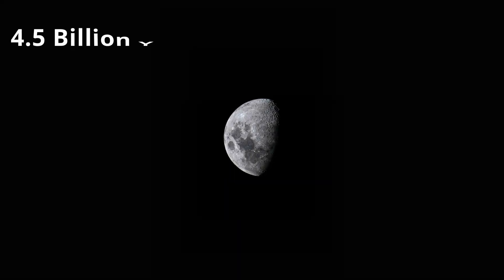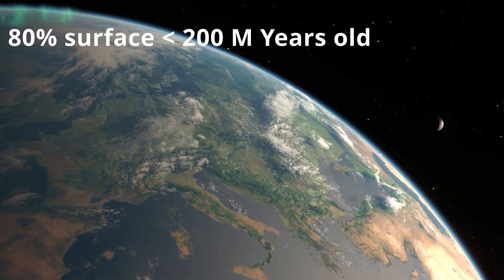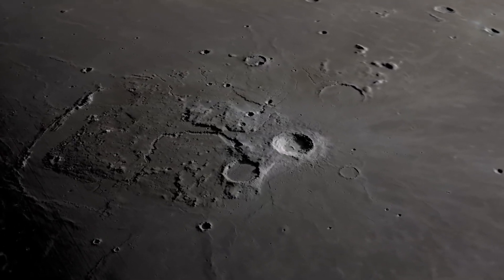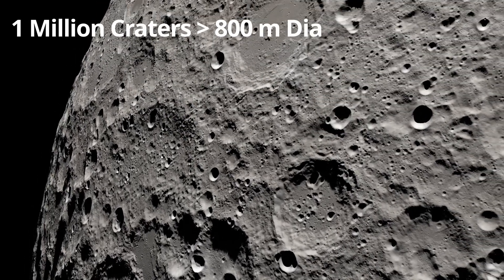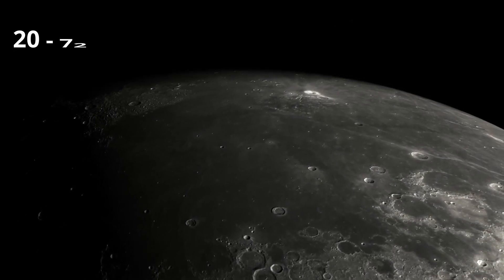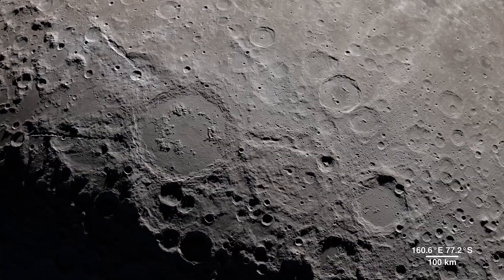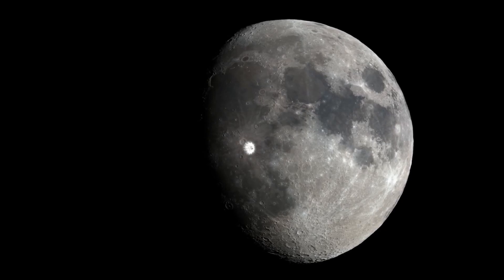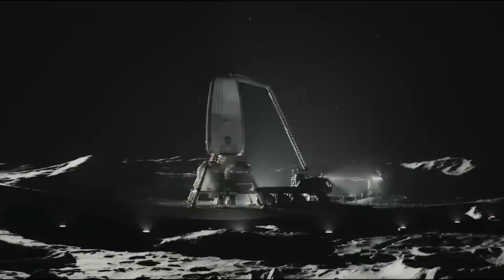How Deep are the Craters on Moon ?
This video includes details about  how deep are the lunar craters, how were the moon's craters formed,  how old are these craters and the moon, also how many asteroids strike the moon every year.